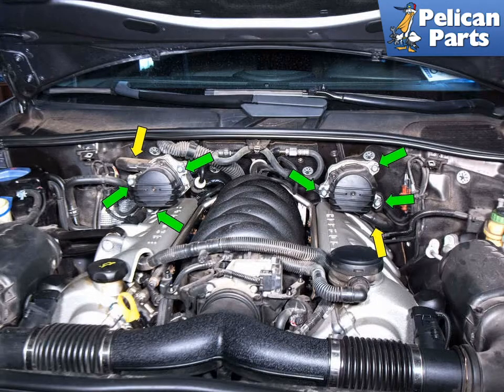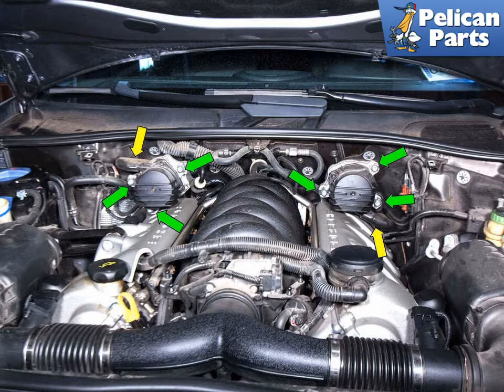Porsche 955 Cayenne Secondary Air Pump Replacement (2004-08)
The secondary or auxiliary air pump is part of the emission system and is used to inject fresh air behind the exhaust valves during the engine warm up. The air produces an oxygen rich environment that assists in after burning and helps the engine run cleaner during warm-up.

If you suspect a problem with the secondary air pumps, start the car when cold and open the hood. You should be able to hear the pumps running. If not, use a diagnostic scanner to check the vehicle's fault codes. A P0491 or P0492 would be the most common codes and would indicate a problem.

You'll also need to remove the top rear engine cover for access to the mounting screws. See our article on removing engine covers for more information.